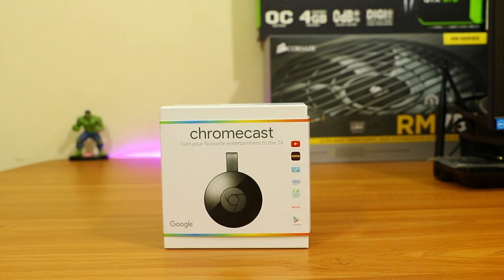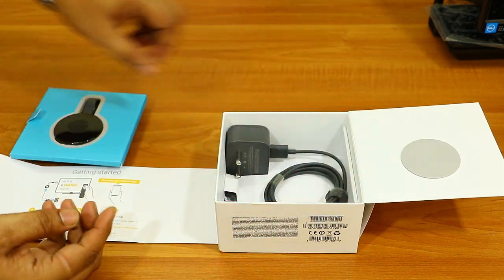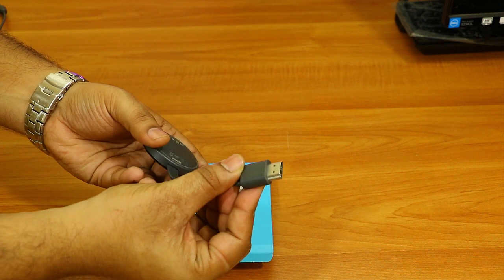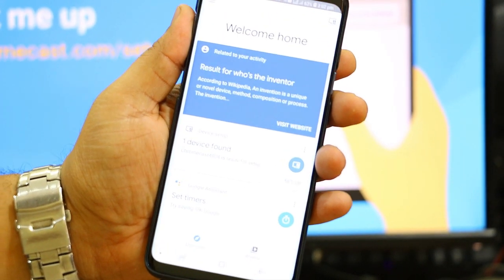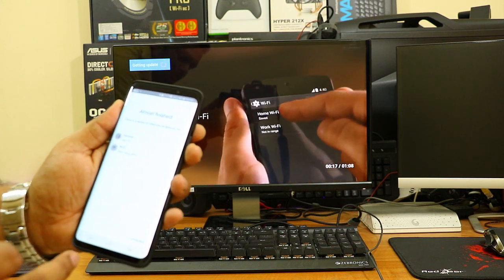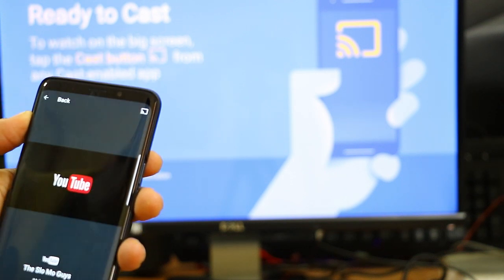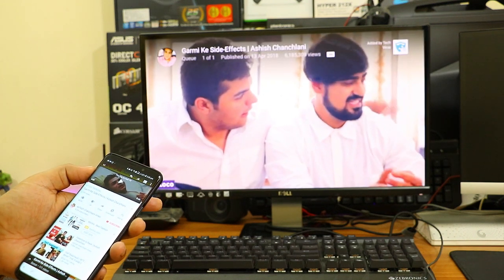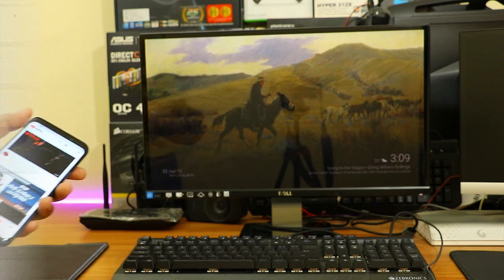Google ChromeCast 2 | Unboxing | Review | Setup Guide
Hi Friends,
In this video you will find the review of new google chromecast 2 . Also, I have shown step by step process to connect the device for the first time.